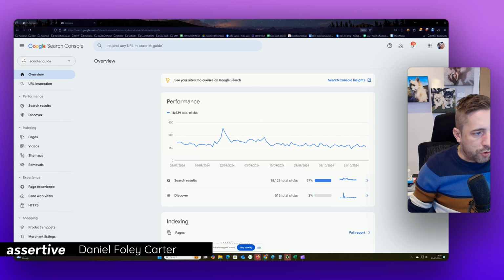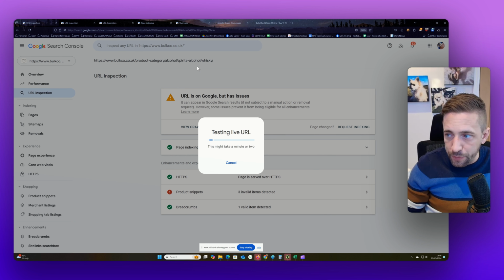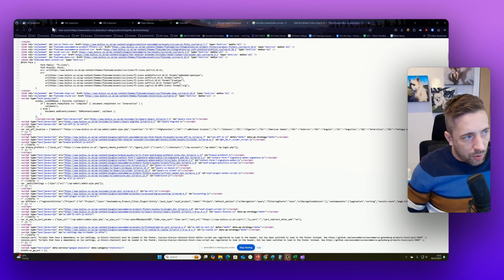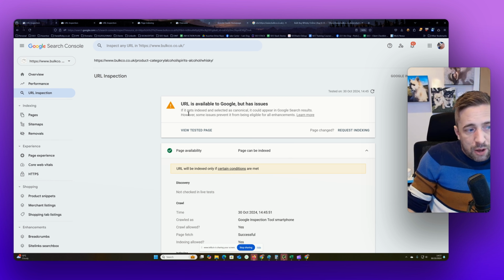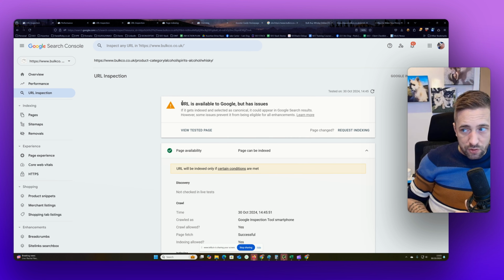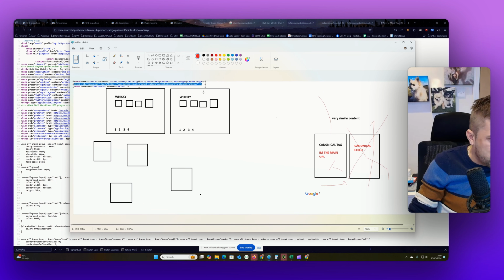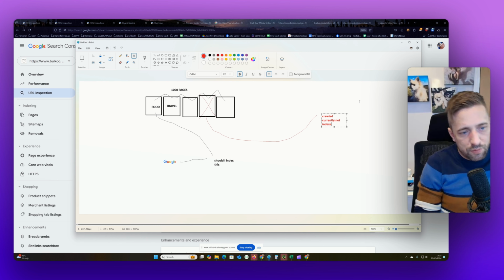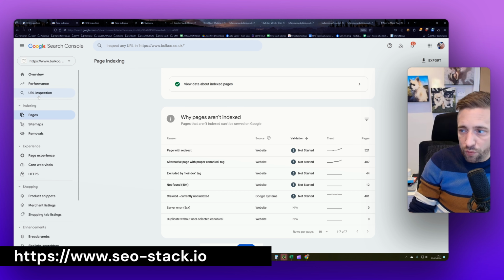How to Use Google's URL Inspection Tool: What is it & how does it work?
In this video Daniel Foley Carter covers how to use Google's URL inspection tools - how to understand the functionality, indexing, rendering and index status.